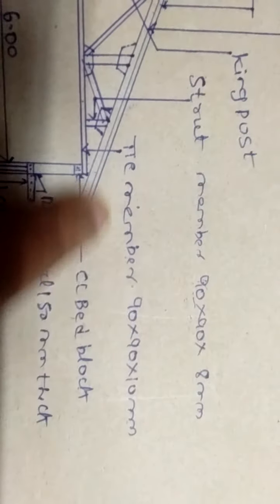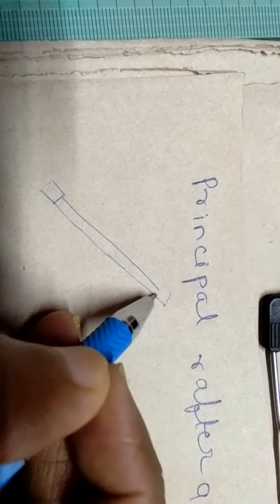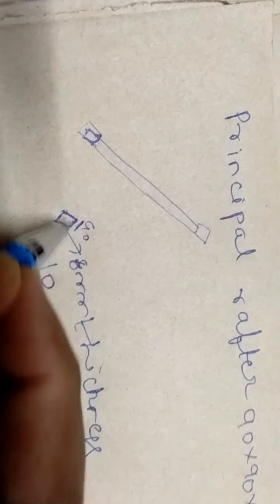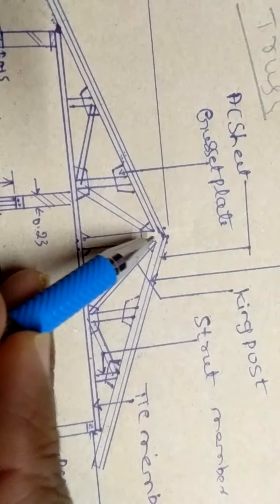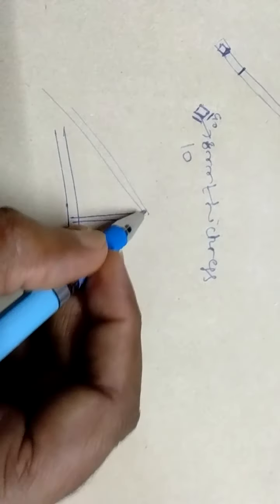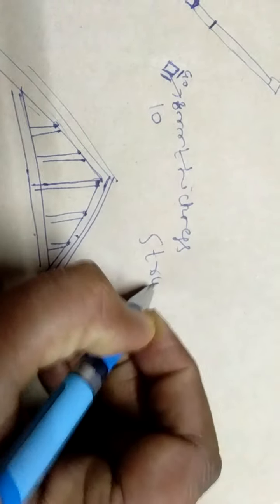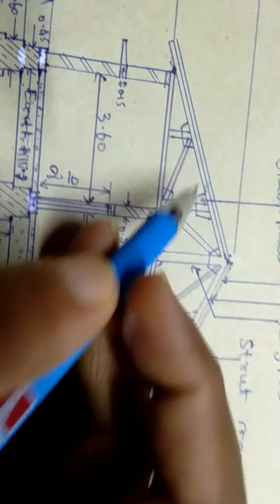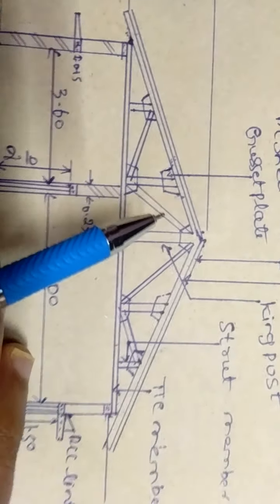Industrial sloped roof building part 13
Sloped roof